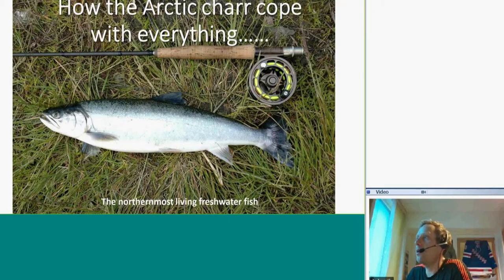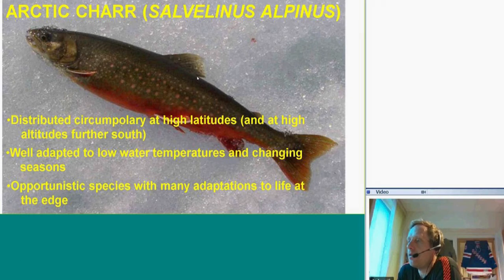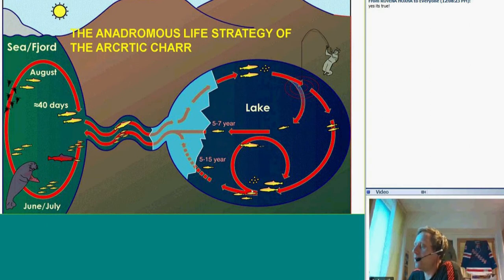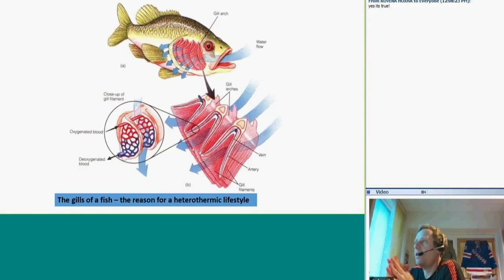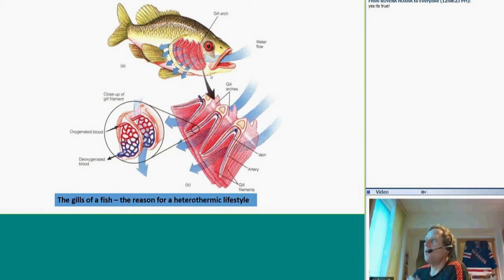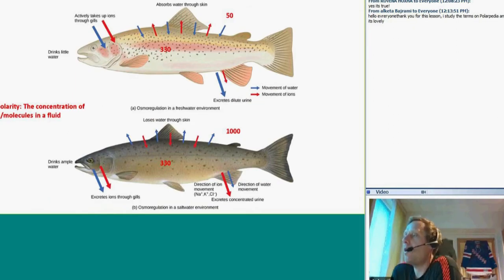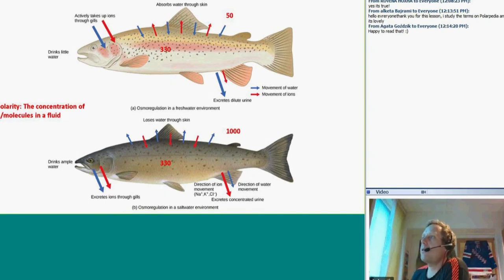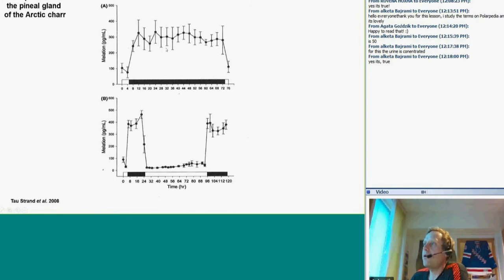How the Arctic charr cope with everything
When you live most of your life in icewater, and have the same body temperature as the water and it is also very little food around you, how do you cope...? Learn about the remarkable life of the Arctic charr!

The Arctic Charr lives most of its life in freshwater, but migrate once a year to the sea to get fat. The journey to the sea has to be precisely timed for it to survive. Also, it has to adapt to a very different environment (the sea is approximately 20 times more salty than freshwater). The transition from a freshwater to a saltwater fish, and vice versa, is called anadromy. In this webinar I will tell you about how anadromous fish cope, with focus on the northernmost living freshwater fish, the Arctic charr.

Presenter: Jo Jorem Aarseth